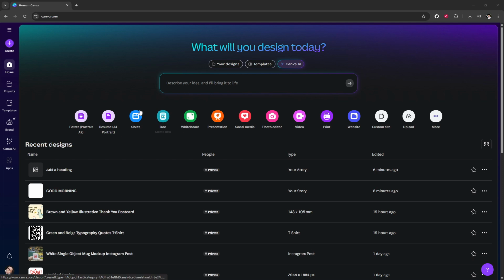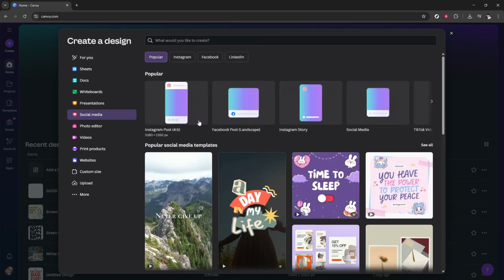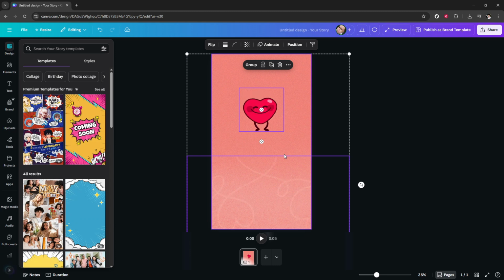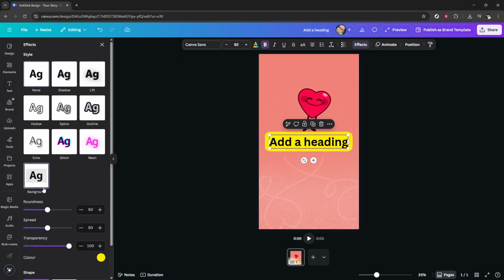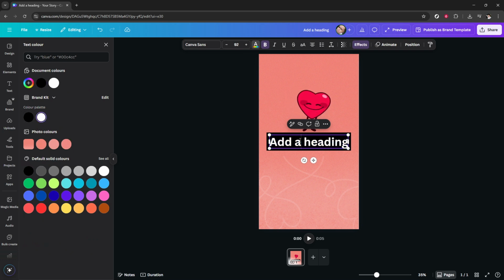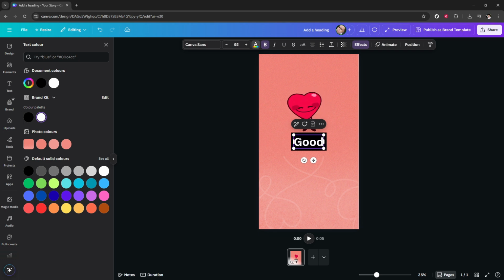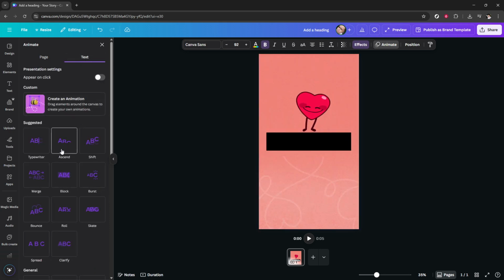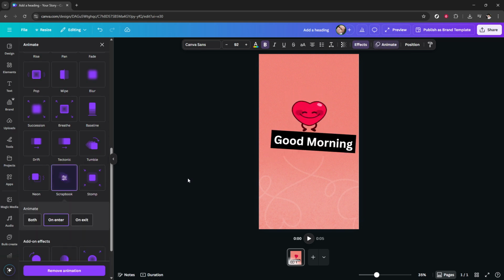How To Animate Text Using Canva (Quick Guide)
How To Animate Text Using Canva